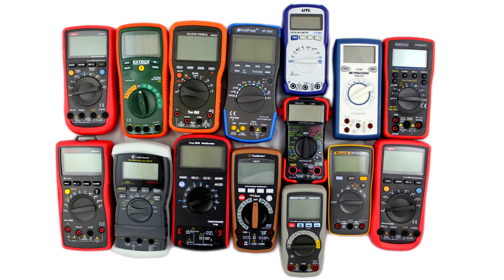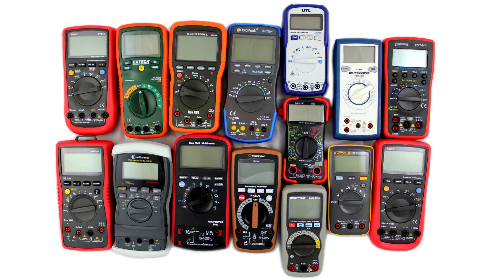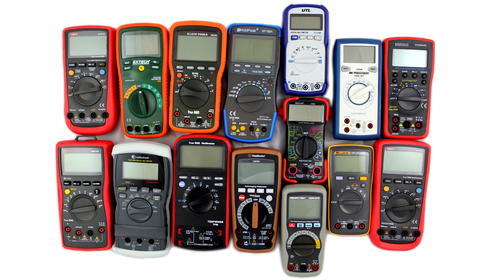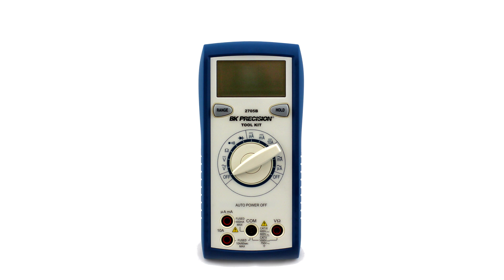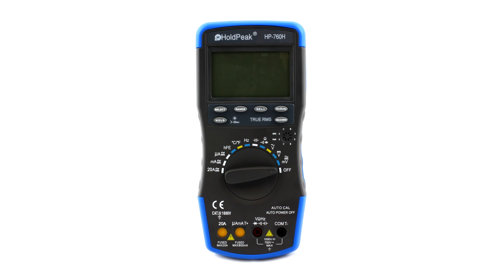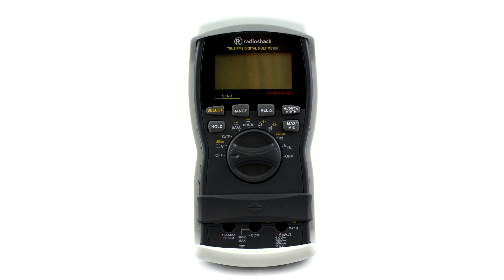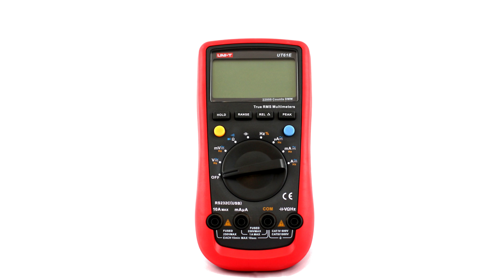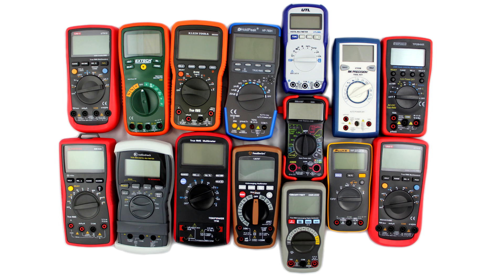$50 Multimeter Shootout - Part 9 - 15 DMMs Compared! - Conclusion - #0076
Time for a $50 multimeter shootout!  This is part 9, where I wrap things up and come up with a conclusion.

The multimeters tested:

Circuit-Test DMR-6550 - $69.99
Klein Tools MM2000 - $64.39
UEI UTLDM2 - $59.95
Extech EX430 - $57.90
Amprobe AM-530 - $56.97
Southwire 12070T - $54.99
BK Precision 2705B - $51.00
Uni-T UT61E - $48.99
Tekpower TP40 - $44.99
Uni-T UT61D - $42.61
Tekpower TP2844R - $39.99
Radio Shack 2200087 - $32.48
Holdpeak HP-760H - $27.50

The two "wildcards":
Fluke 107 - $88.99
Innova 3320 - $25.97

The Fluke and Innova are the two wildcards.  The Innova is the FIRST result on amazon if you search for mulitmeter.  I figured it's the potential answer to the question of "can I get a decent EE multimeter for considerably less than $50?"  You'll find out!  The Fluke is to answer the question of "Can I get a meter in the $50 range from a big name brand like Fluke?"  But can it compare to the cheaper models that are more feature-packed?  Watch and see!

The most recent shootout was done by Dave Jones of the EEVBlog, but that was over five years ago, and prices have dropped and meters have improved.  In this shootout, I compare 15 multimeters and most of them are True RMS, and all around the $50 mark, give or take.

Due to the number of multimeters I included in this shootout, there is a TON of material, and so I had to split it into bite-sized parts to keep this from being too crazy.  Each "part" is 15-20 minutes long, roughly.

What I'll do after this shootout is review each multimeter individually, and with more detail.  Those will trickle into my video feed in the following couple weeks.  (if/when I find the time)

Once the individual reviews are done, THEN I'll post a followup to this shootout where I'll do mains on the ohms range test, as well as some drop tests.  I wanted to review each meter BEFORE potentially destroying them, hence why I'm doing that afterwards.

Also, I bought these all out of pocket, so I have no bias or sway.  It also means I OWN these meters, so if anyone has any requests about more details for a specific meter, just ask!  (for example: how long does the backlight stay lit on the Fluke before it turns off?)  Time permitting, obviously, but I'll attempt to reply to all requests!